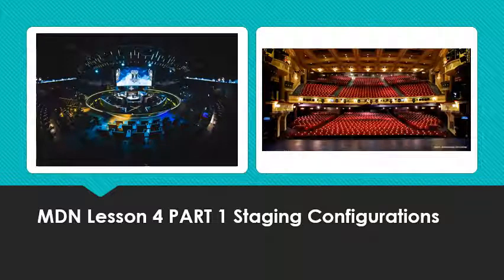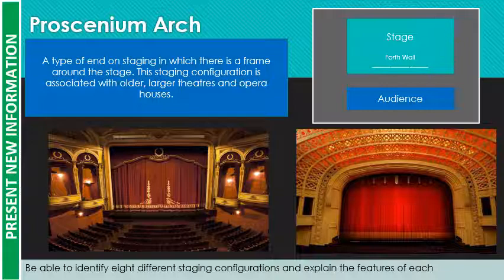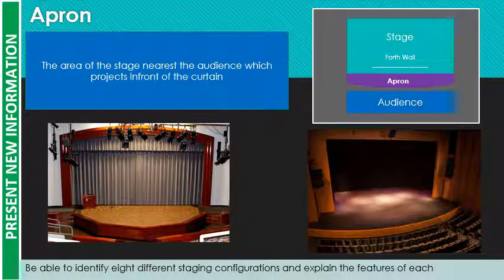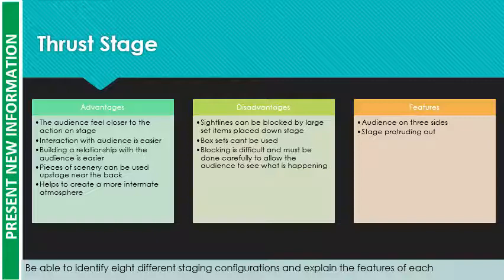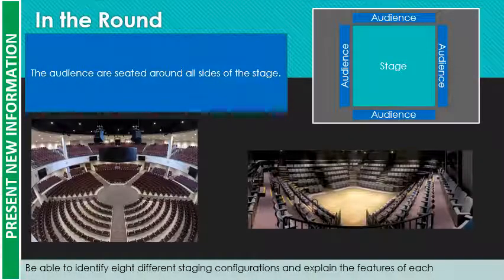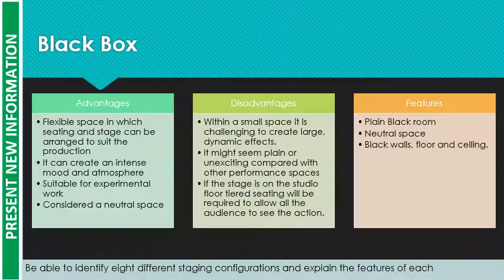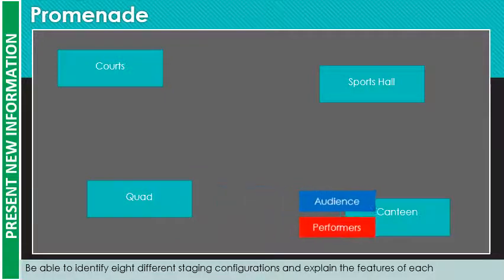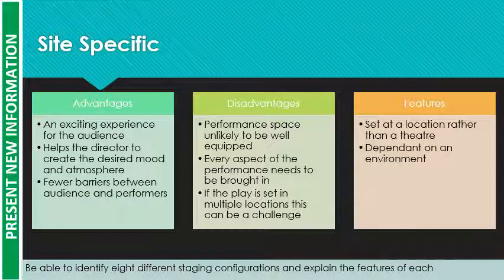Lesson 4 Staging Configurations Part 1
Lesson 4 about different staging configurations used within complementary theatre.